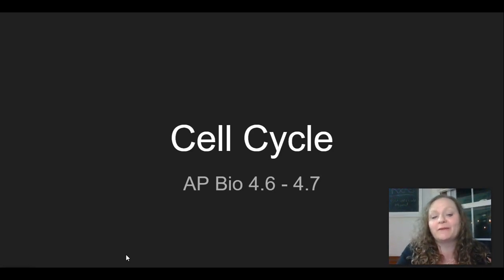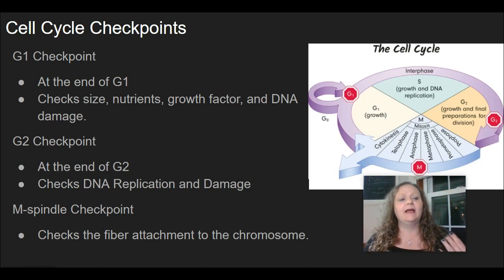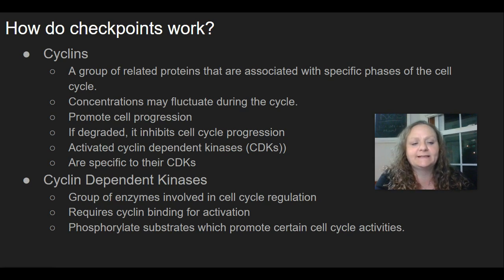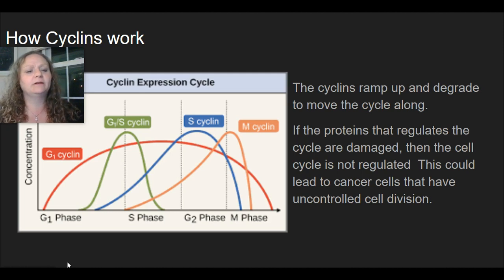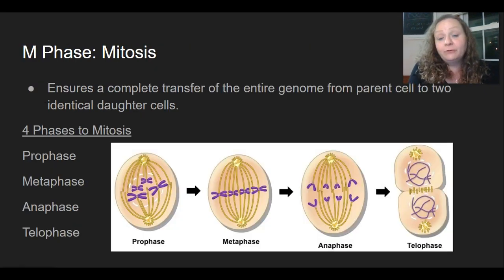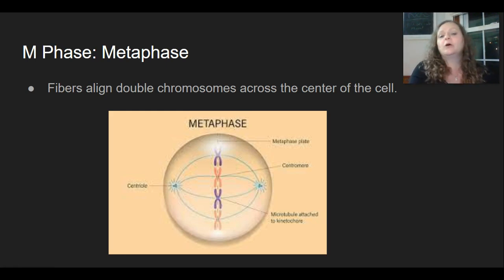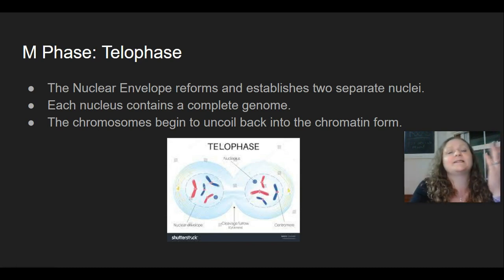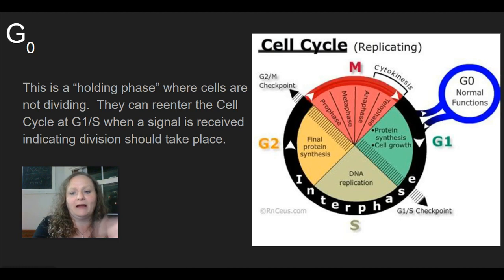AP Bio 4.6-4.7 Cell Cycle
AP Biology Lectue